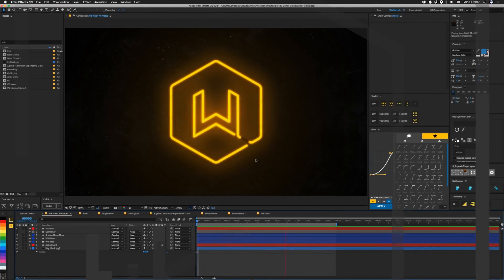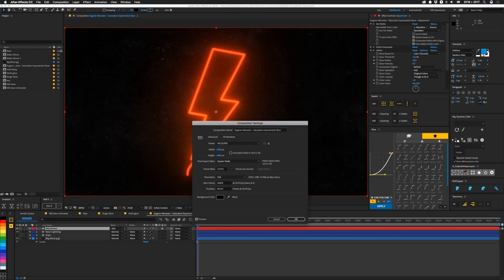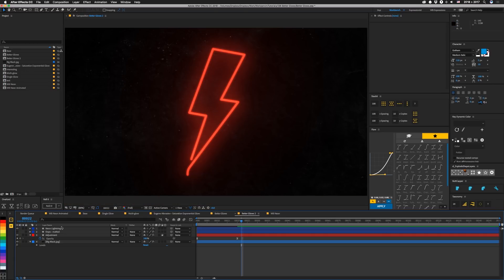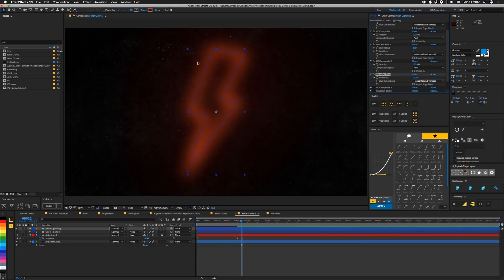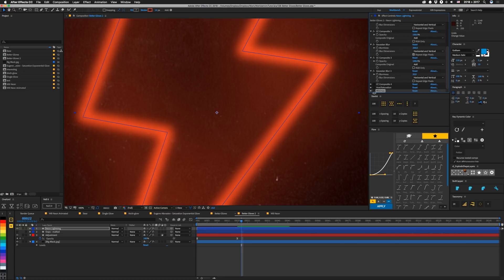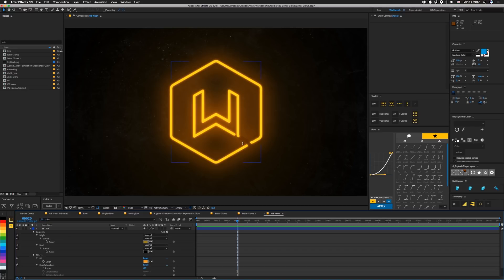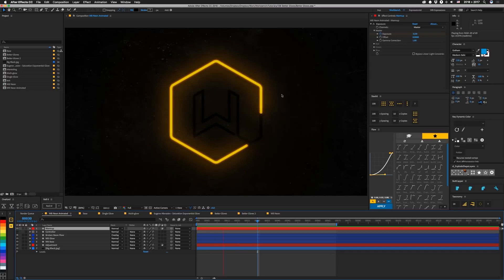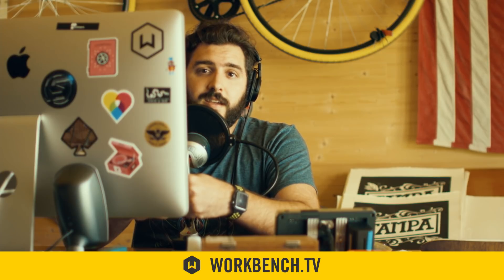Tutorial 138: Better Glows in After Effects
How to make better glows in After Effects

This week, we're taking a look at ways you can get around or improve After Effect's default Glow effect. Glow has some issues with it—one of the major ones is how linear it is. It doesn't have a ton of body by default. So in this tutorial we're going to explore other ways that you can build your own glows.

A few methods work well by stacking the Glow effect with various different radii and intensities. But the final versions I show in this tutorial eschew the Glow effect entirely and instead rely on various blurs stacked together with CC Composite. You can also stack other effects like Fill and Fractal Noise in between to get different looking glows—so experiment!

For more information on linking paths for a continuous trim between multiple paths, check out Tutorial 124: Linked Paths